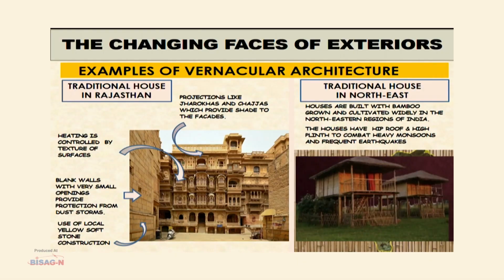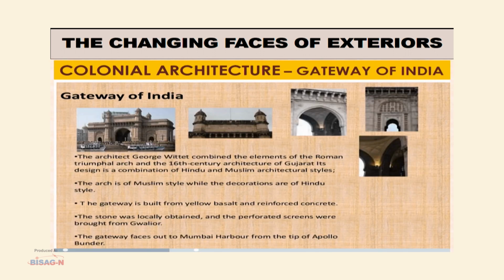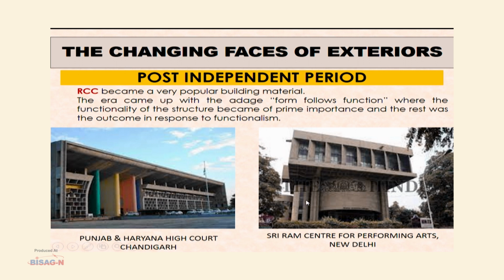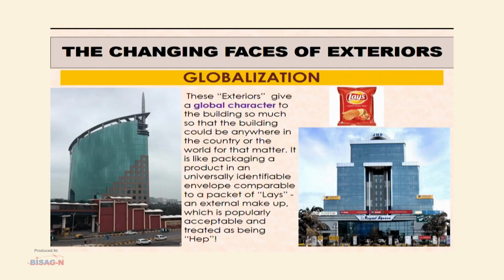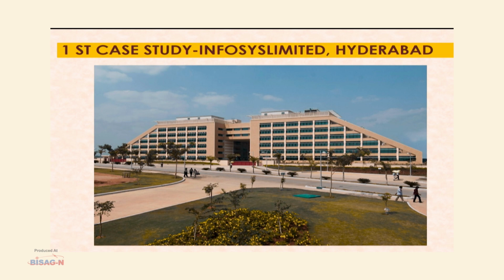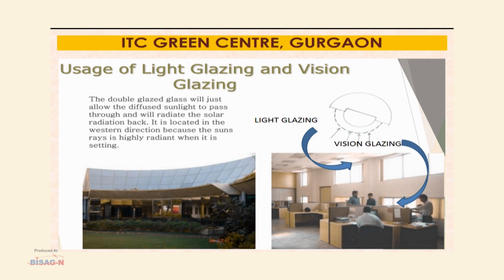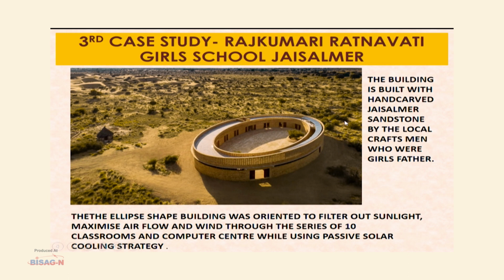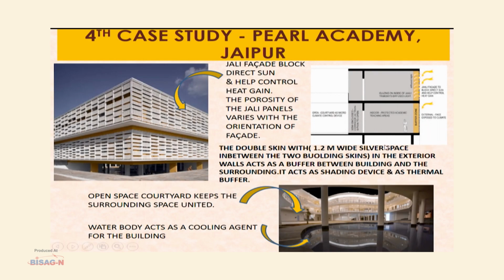FACADE &AESTHETICS OF BUILDINGS